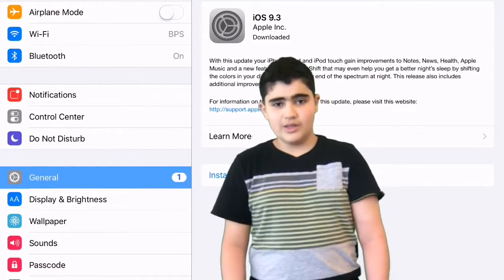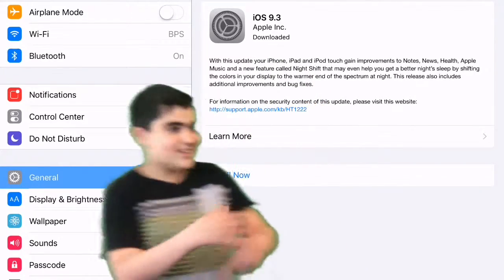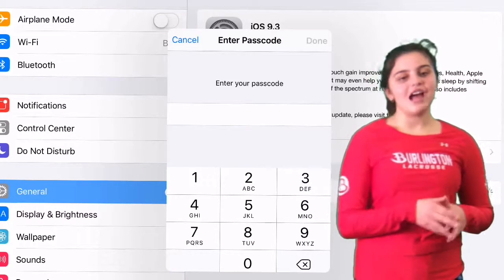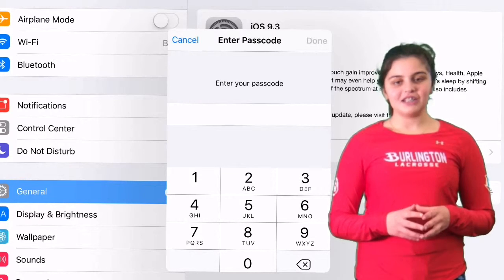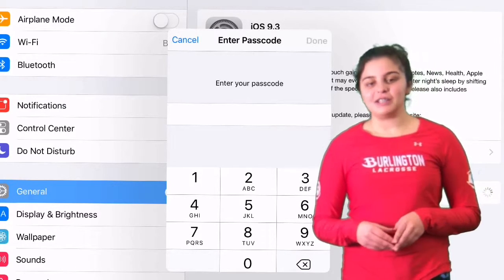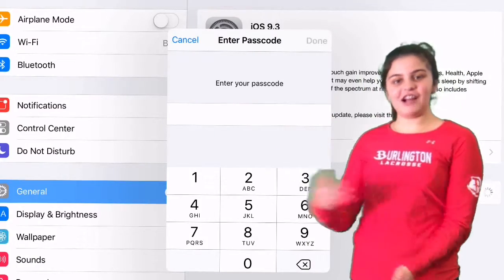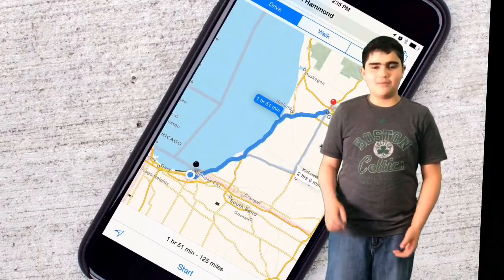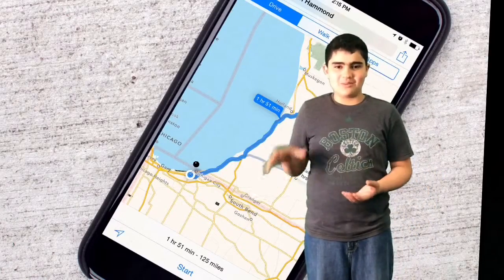MSMS Helpdesk iOS 9.3 Tutorial